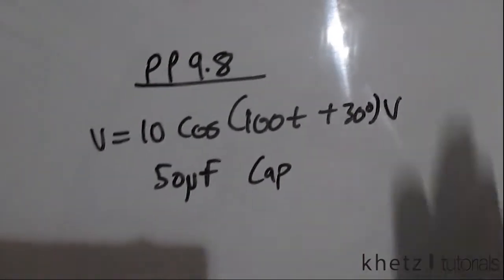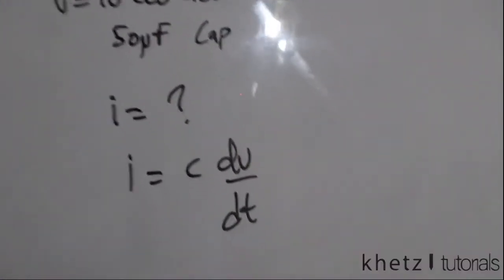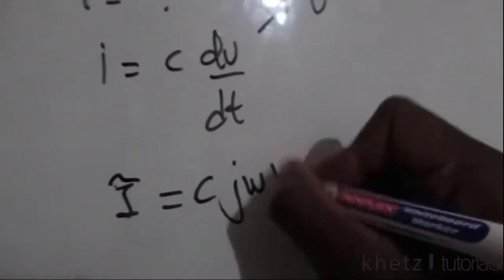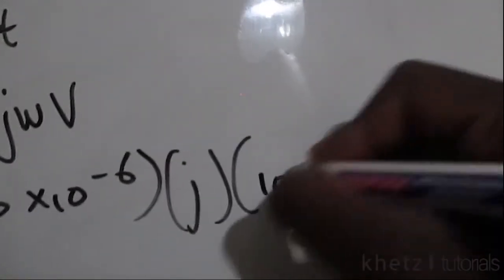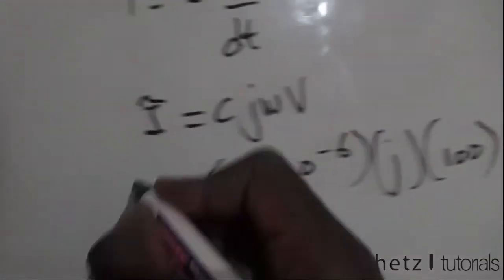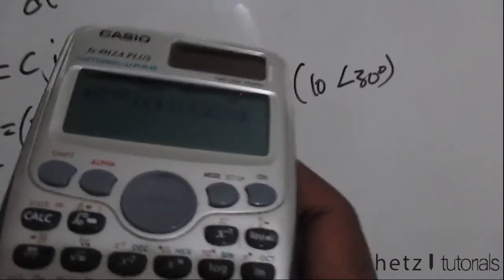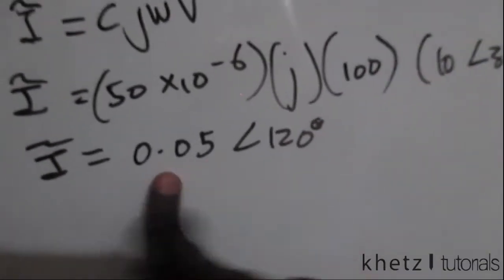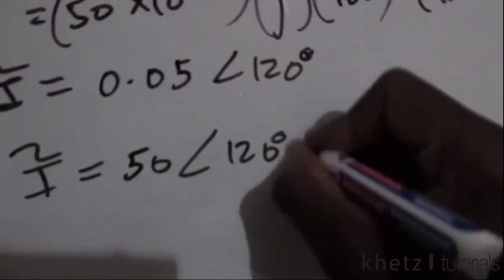Fundamentals Of Electric Circuits Practice Problem 9.8